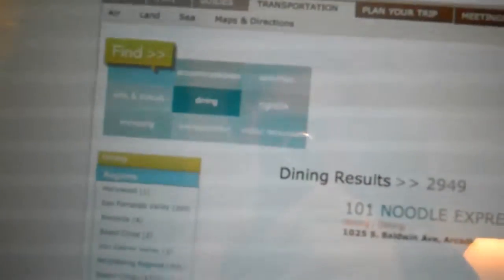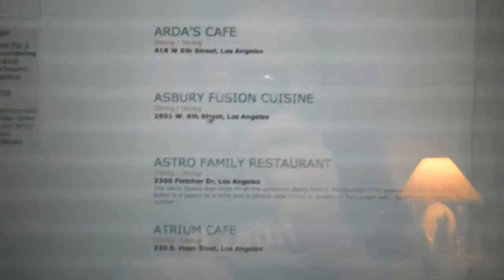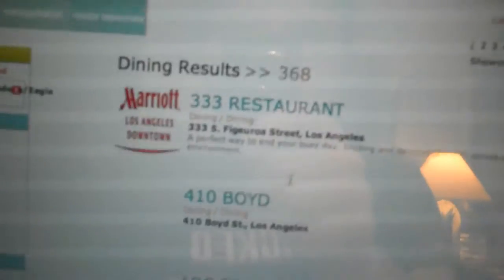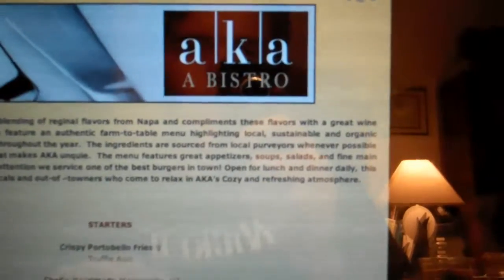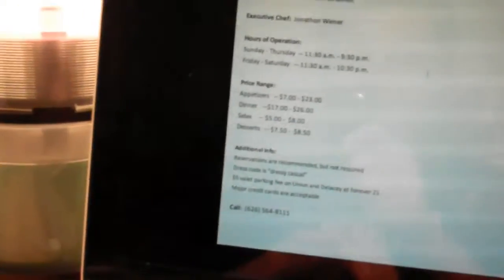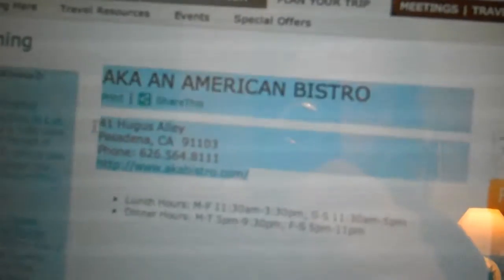March 5th: So Many Restaurants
Seriously, people need to stop dreaming of starting their own restaurant, and following through with that dream.